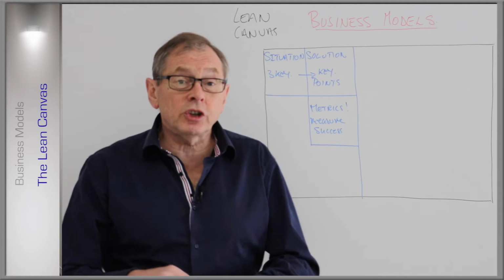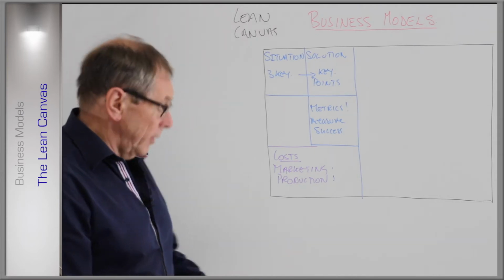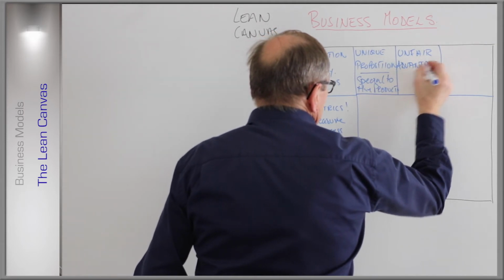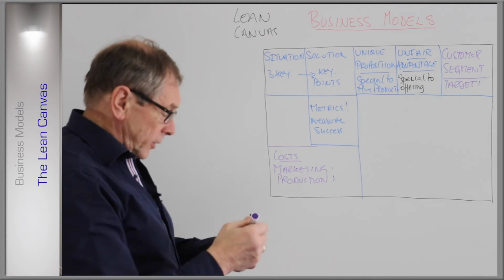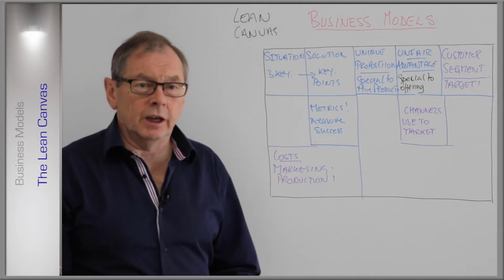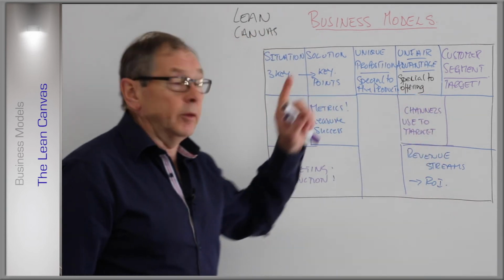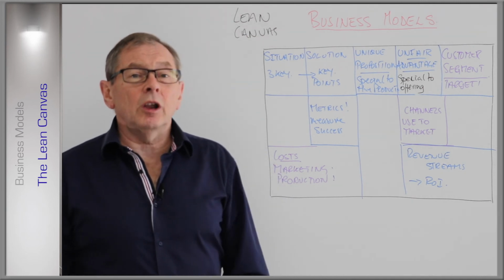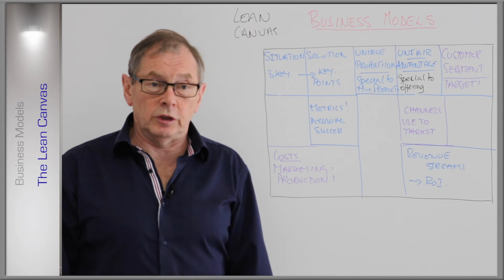Business Modelling - Lean Canvas: Tools and Techniques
This is one of a number of videos on Business Modelling that provide an overview of various techniques that help the Business Analyst/Architect provide information to the business relating to the change in question. Some are at high-level, early understanding, others provide more detail later in the evaluation and even during the initiative itself.

Here I take a look at the Lean Canvas, a very useful technique providing a simple/empirical look at the current situation and options available with some specific interest areas such as unique proposition. It is normally used as a high-level understand, so early in decision making.

The template that my video is based on is from the AgileBA course (Dot Tudor's view), though the actual Canvas is a standard, each of the sections have specific definition, the wording can change to reflect a specific usage.